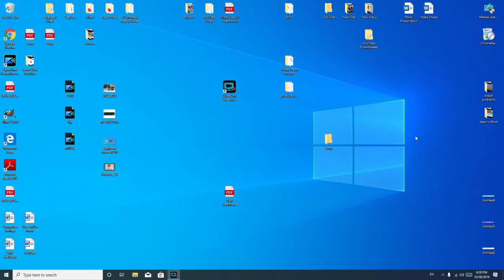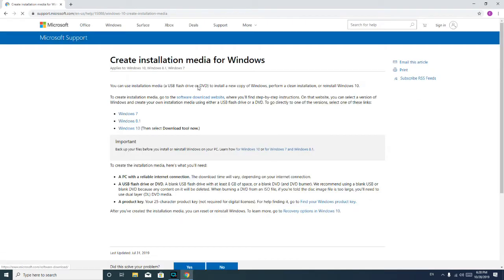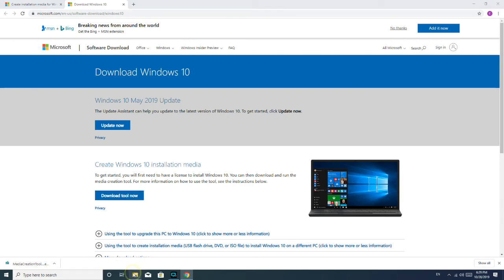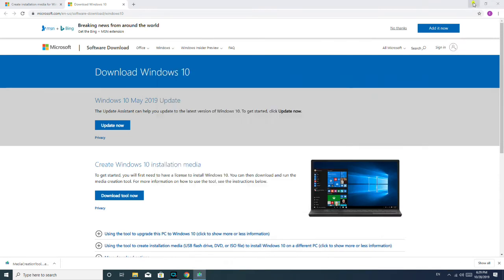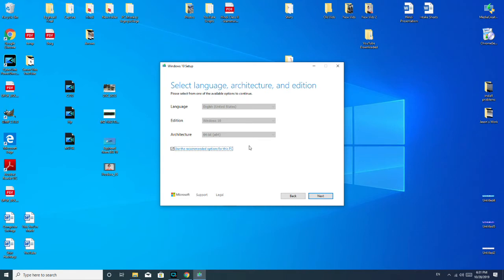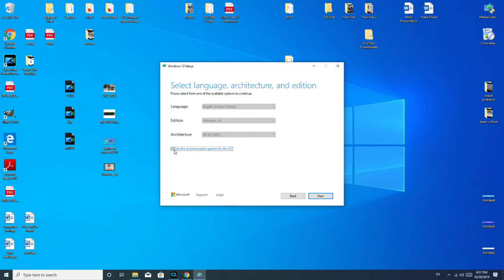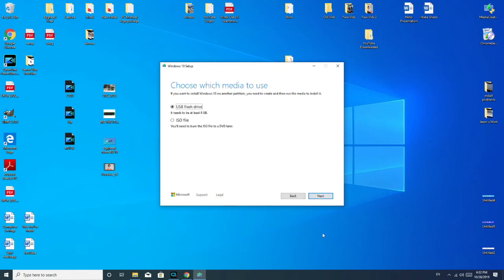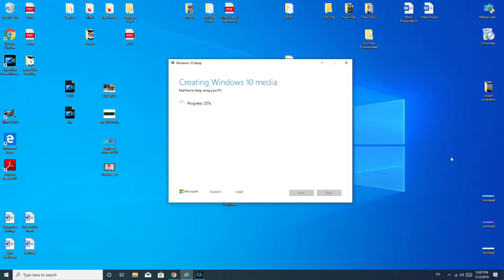How To Make A Windows 10 Bootable USB For My Acer Computer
Our Certified Technician will guide you through the process of creating a Windows 10 bootable USB / Media. A bootable Windows 10 USB is excellent for upgrading to Windows 10, Recovering from a Windows 10 error or problem, installing Windows 10, and much more.

( This video is for troubleshooting Windows installation problems )

USB used in the video:

Cheaper USB option:

Link for work laptops and desktops our technicians recommend:

Link for school laptops and chromebooks our technicians recommend: